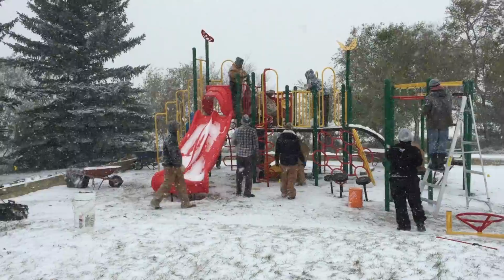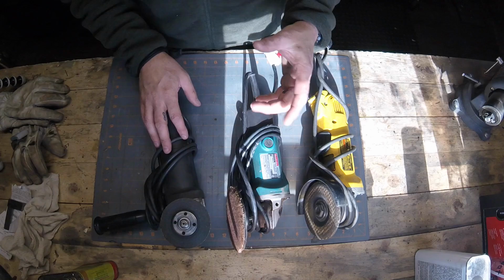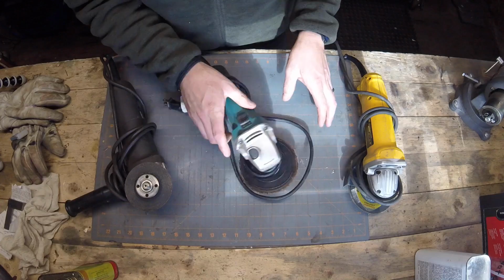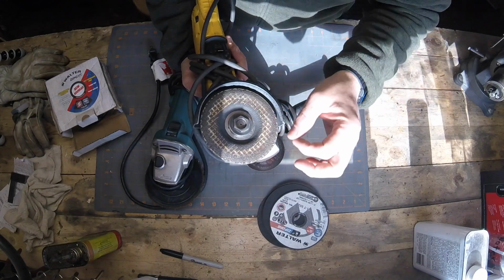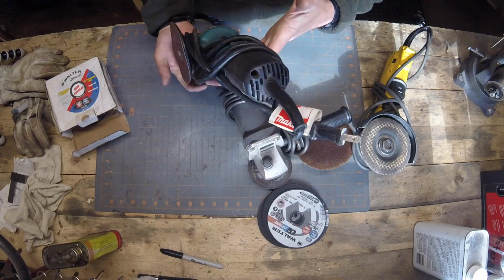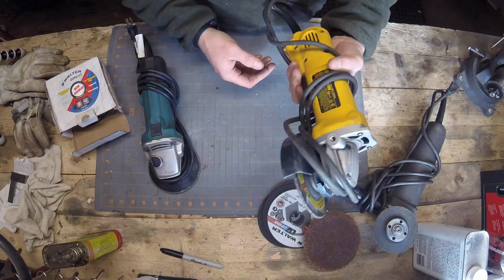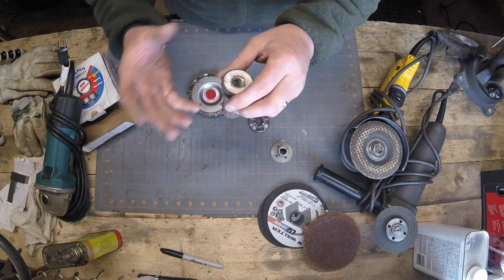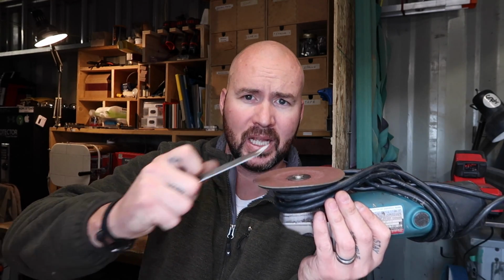Tool Time Tuesday - Angle Grinders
Official simple Little Life video of: Tool Time Tuesday - Angle Grinders. I've had a lot of requests do put a video up on angle grinders. Here's my 2 cents.